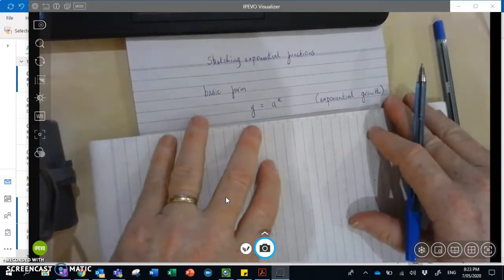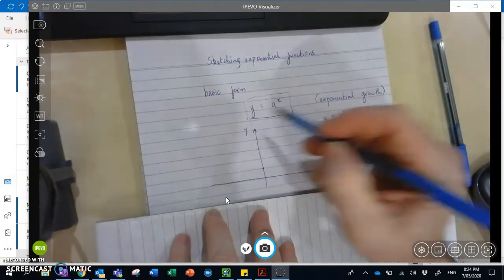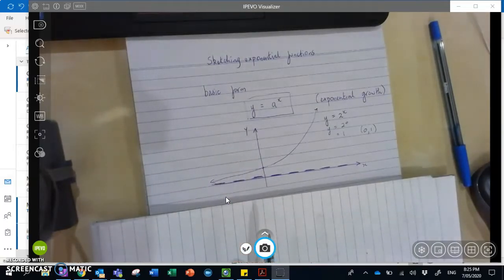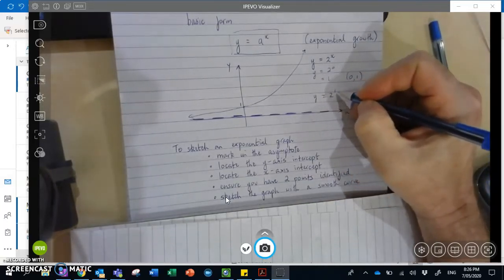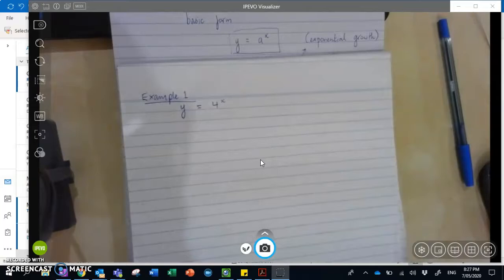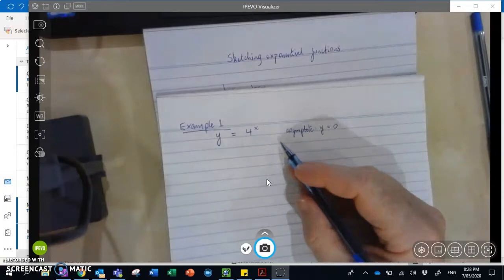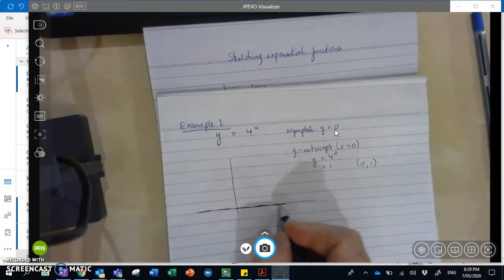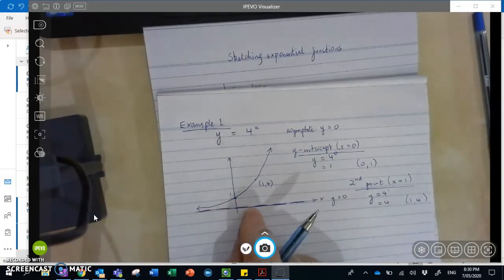Sketching exponential graphs #1